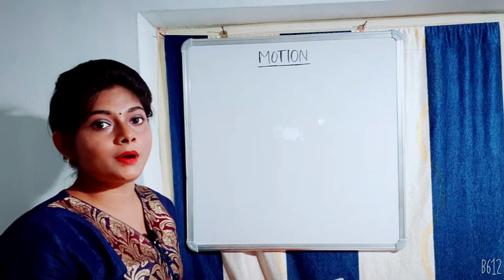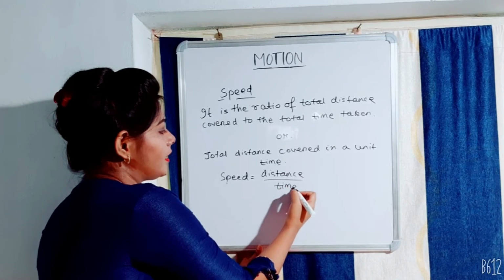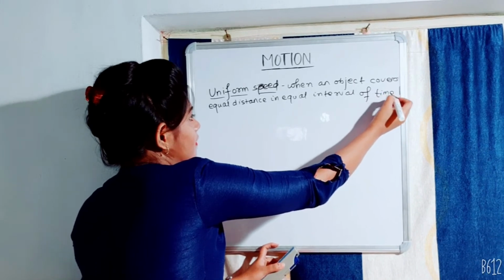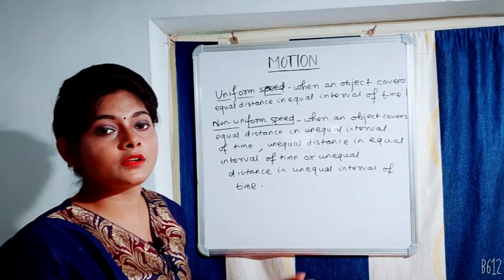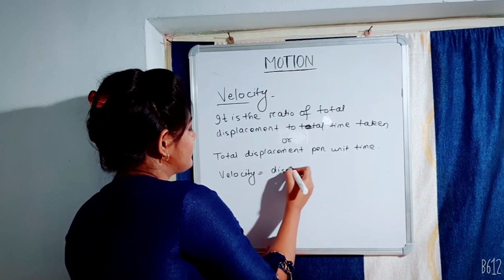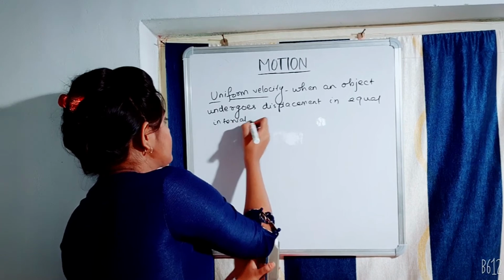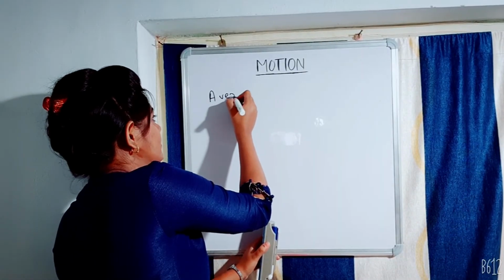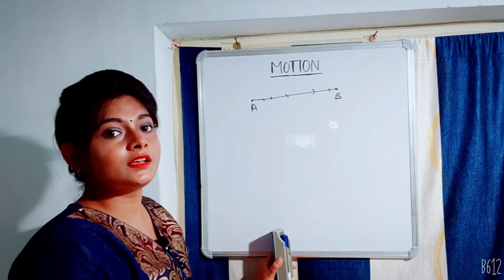MOTION Part 3